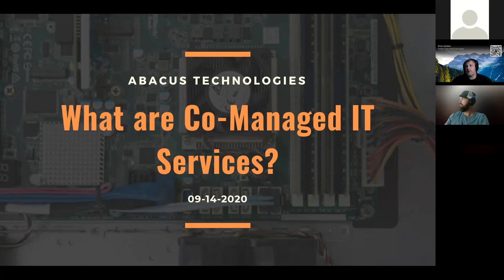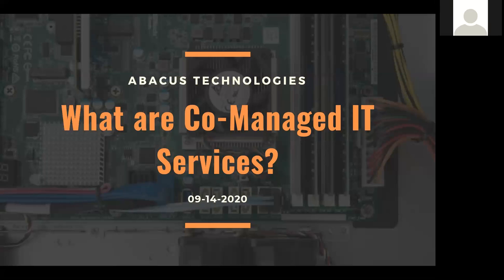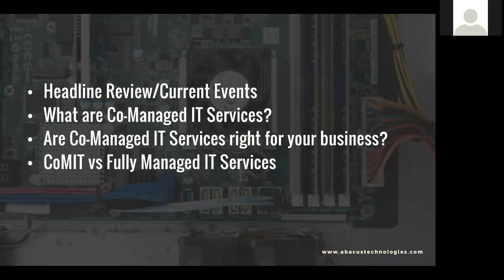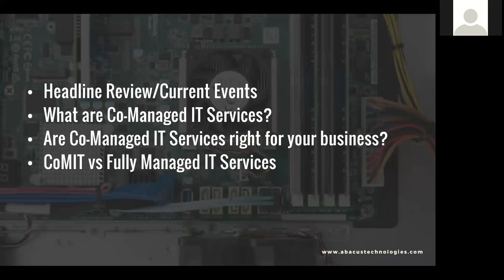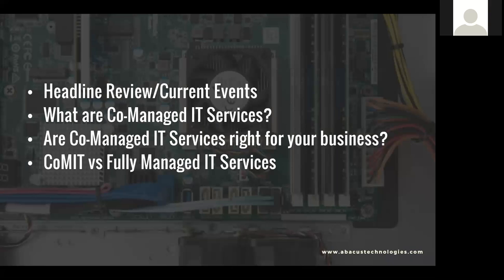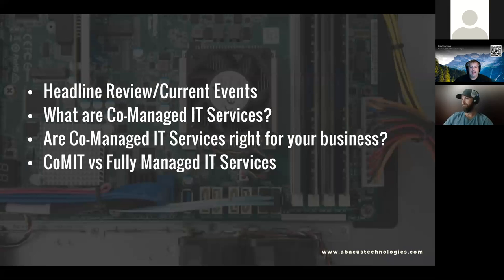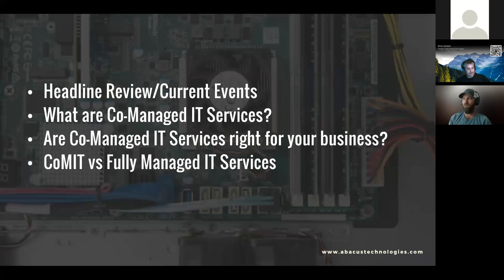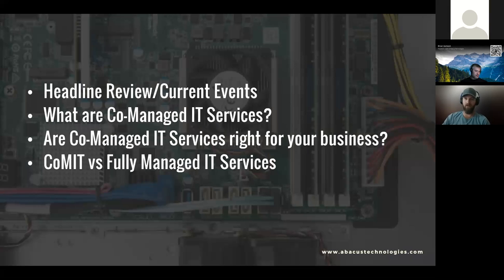What is Co-Managed Technology and it’s benefits for your business?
Co-Managed Technology Services allows businesses to bring on only the IT resources they may need to support their internal IT department. Our team will be breaking down what COMIT services are and why it might be the perfect fit for your business.